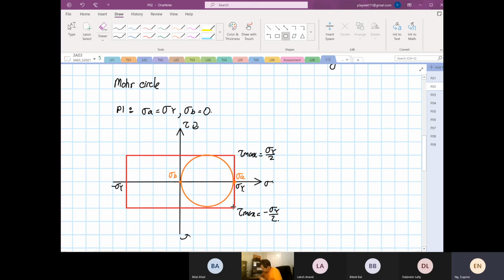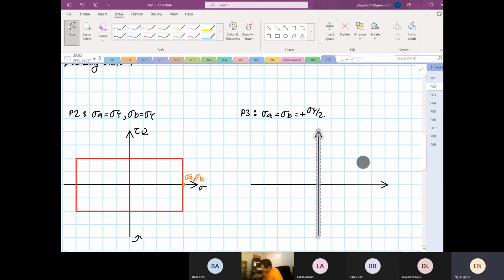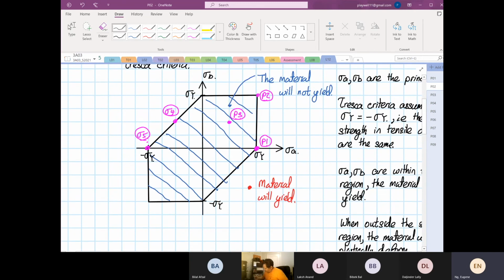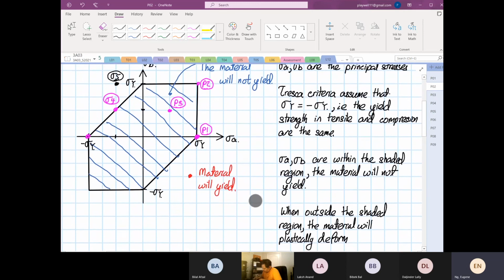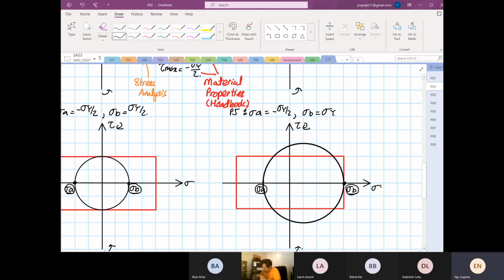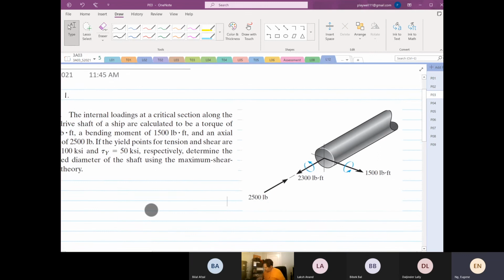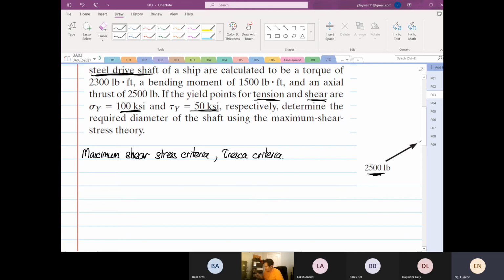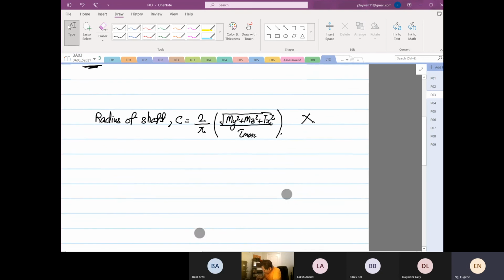L12 Ductile Yield P03